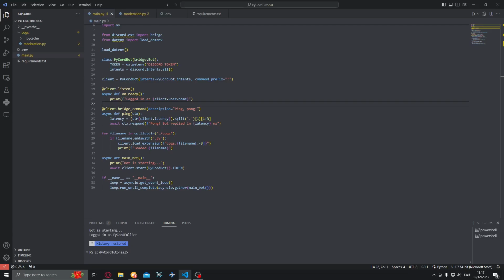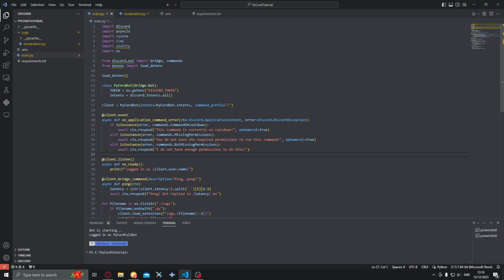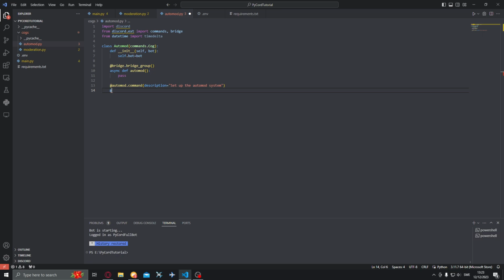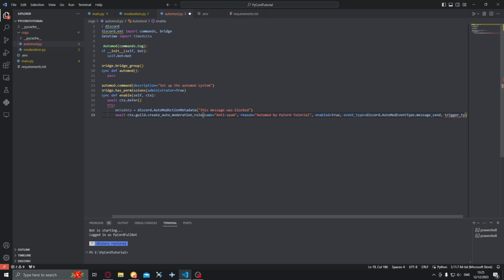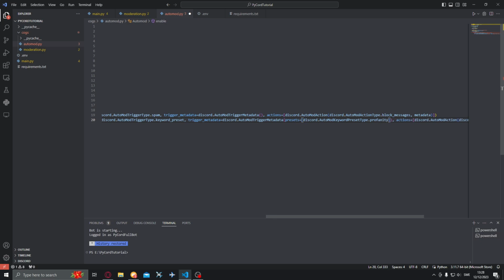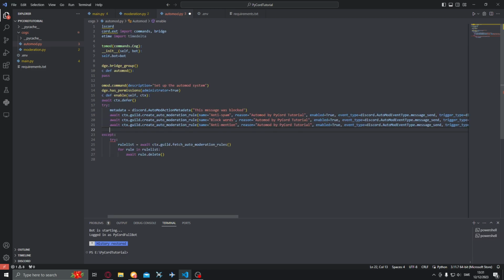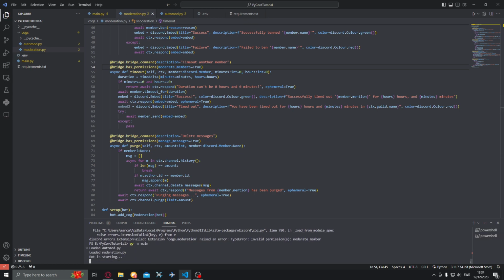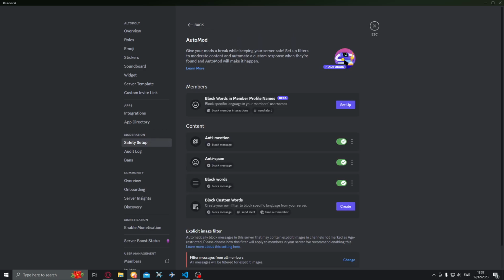How to make a Discord bot in Python (PyCord) - 2024 - Part 4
In this video we'll implement error handling as well as creating the automoderation system for our bot